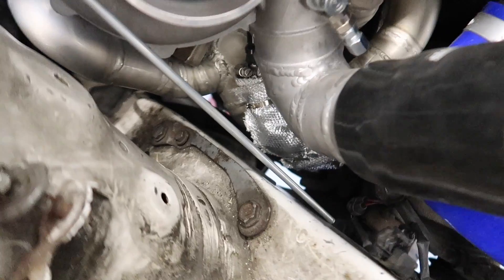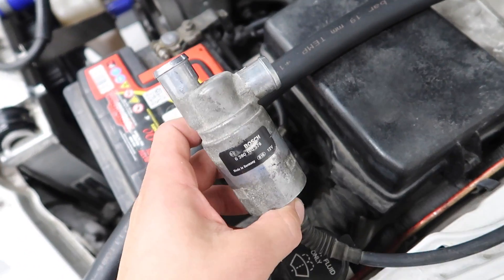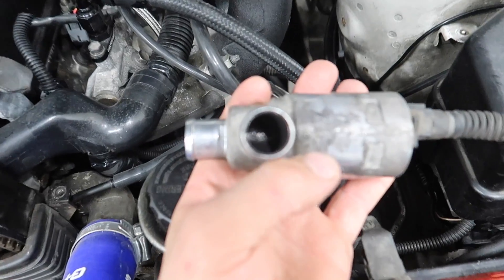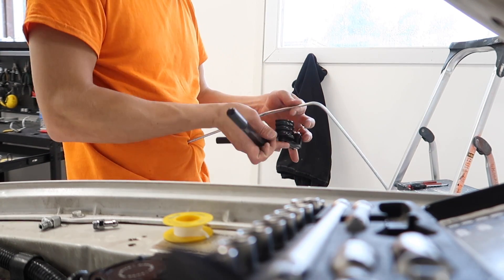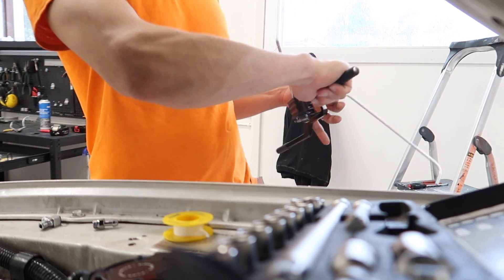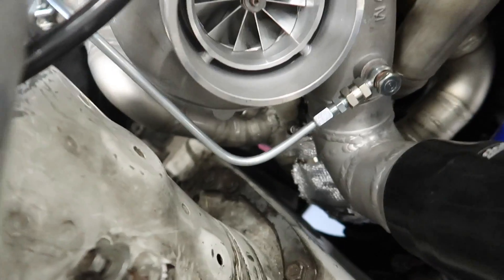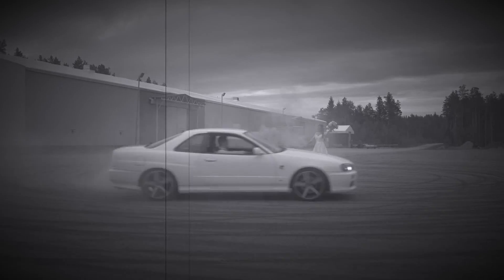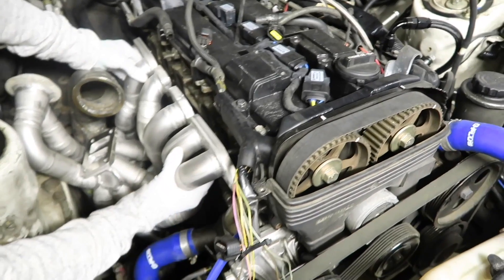HOW TO MAKE VACUUM STEEL LINE FOR WG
this is a short video of how to make a vacuum steel line between your turbo and wastegate.

Thank you for ur support!